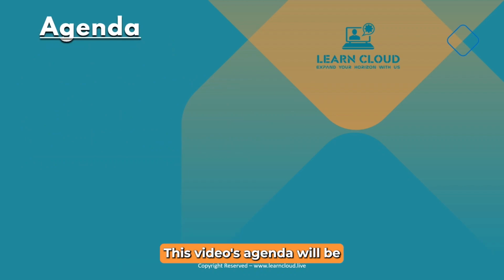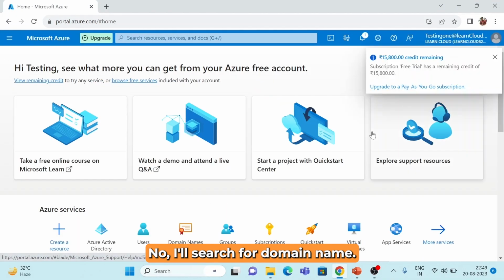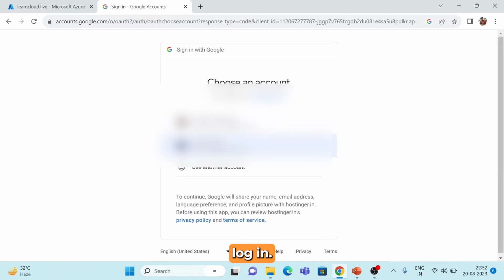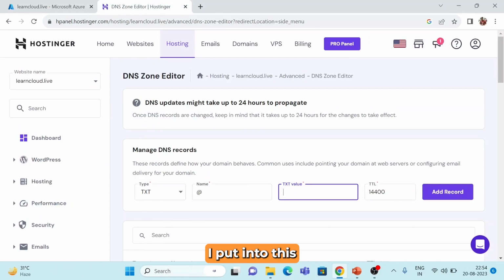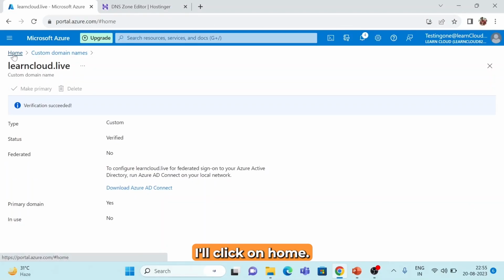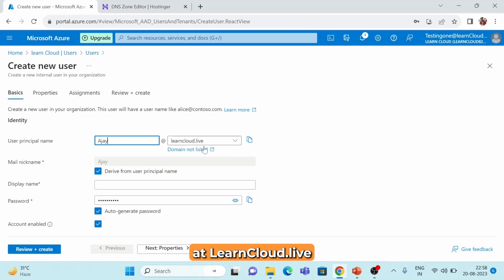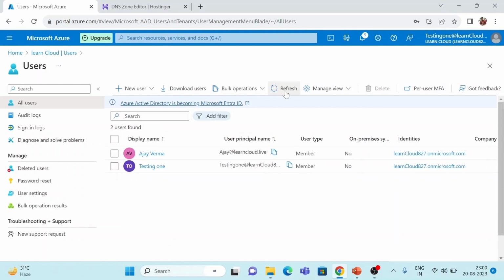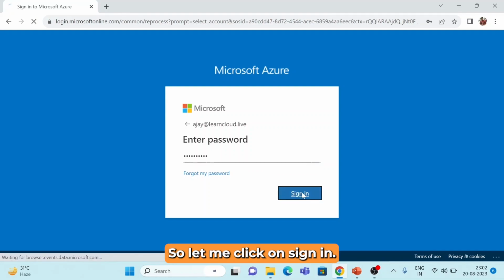How to Add Custom Domain name in Azure portal | Register your domain in Azure tenant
Add Custom Domain name in Azure portal

In this video, we will cover below topics:
chapters:
0:00 Intro
01:25 login Azure portal
01:53 Create custom domain name on Azure portal
02:38 Add Azure TXT or MX records with domain service provider panel
03:41 Add DNS records on Domain service provider panel
05:11 Verify domain with azure
05:23 Make domain as primary
05:46 Add new user in azure portal with custom domain name
08:50 Login & setup user account on azure portal by custom domain name

So, if you want to learn more about the exciting growth of cloud computing in India and its impact on businesses and the economy, make sure to watch our YouTube Shorts video and visit our